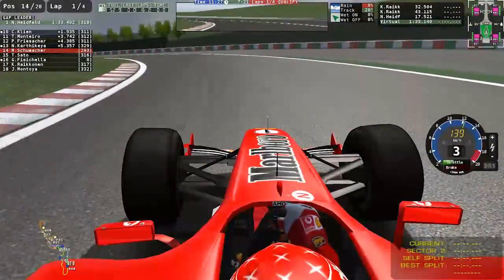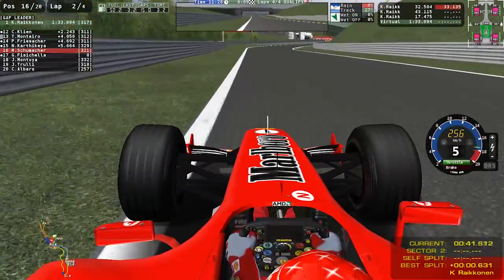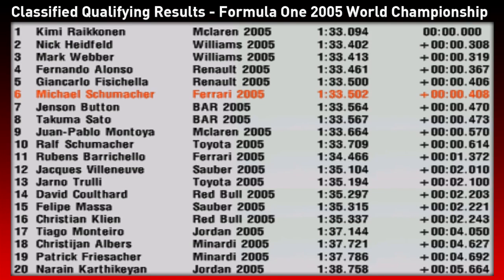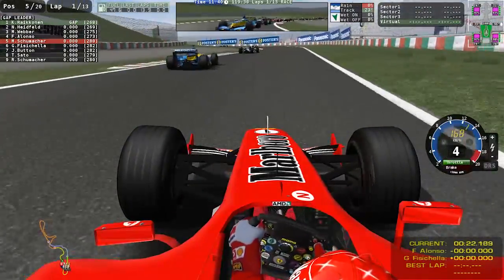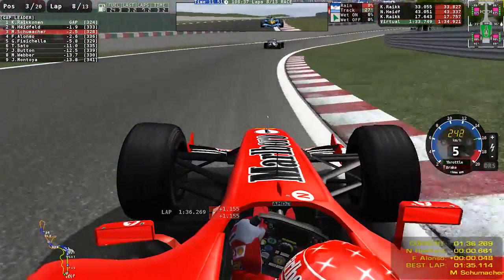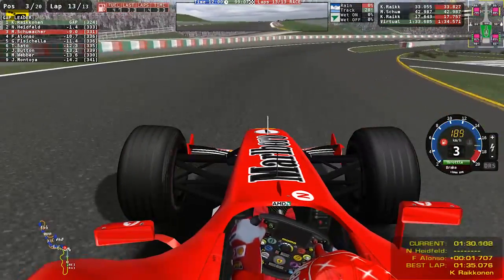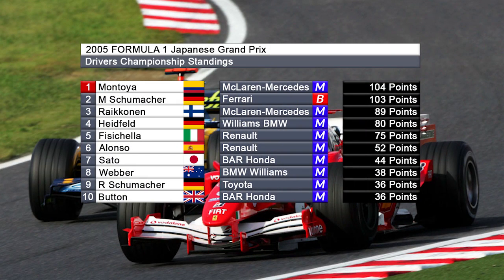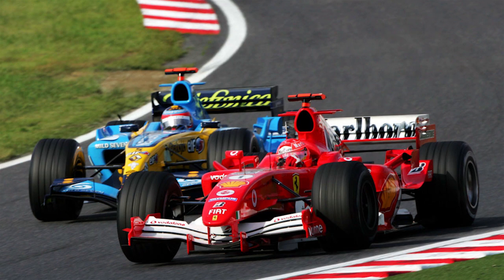F1 2005 | SCHUMACHER RETURNS #18 | JAPANESE GP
Let me know if you enjoyed the Video! I love reading your comments!